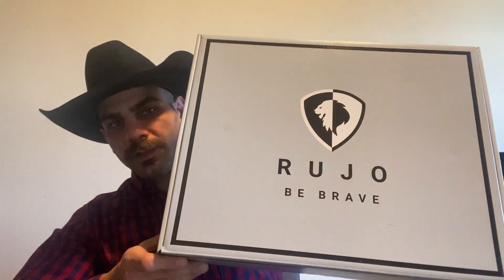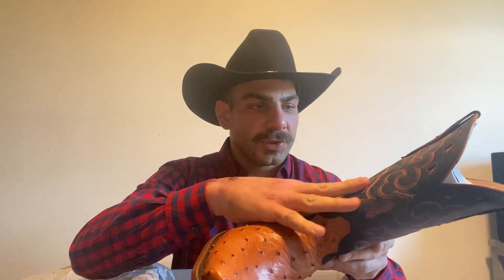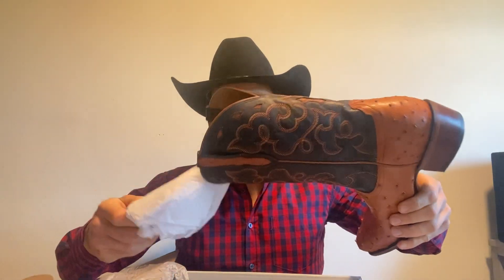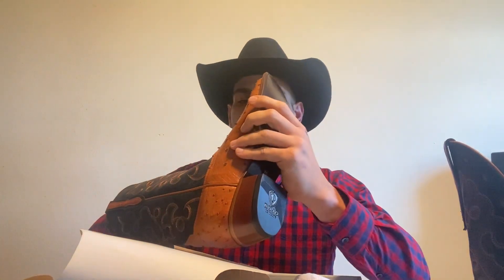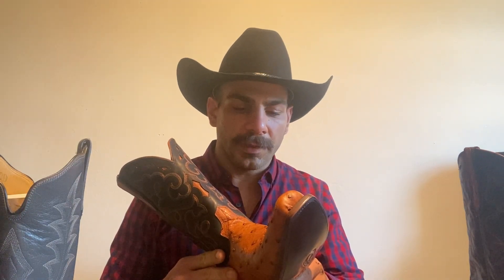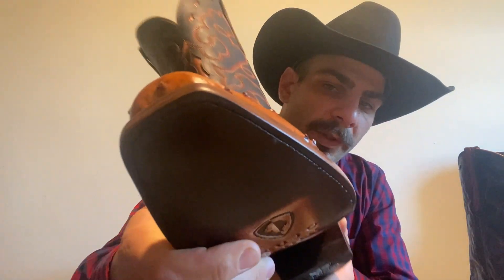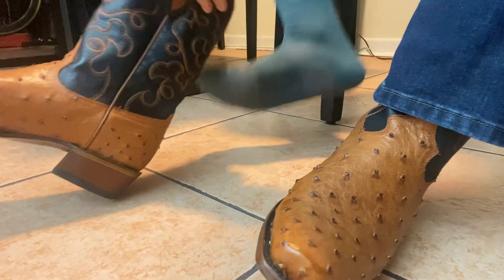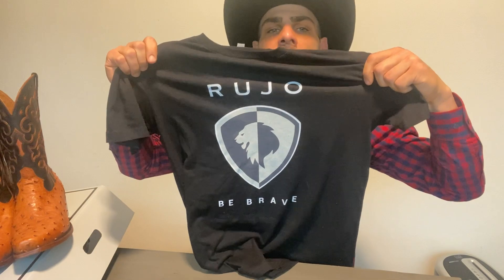Rujo the Gavin unboxing review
This is a detailed video about the Rujo the Gavin full quill ostrich 7 toe in the caramel color.
This will also be a giveaway details for the giveaway will be at the end of the video and the results will be posted on our Facebook page in two weeks So make sure you follow our Facebook page to Check if you have won.
Links to the Facebook page will be listed below￼.